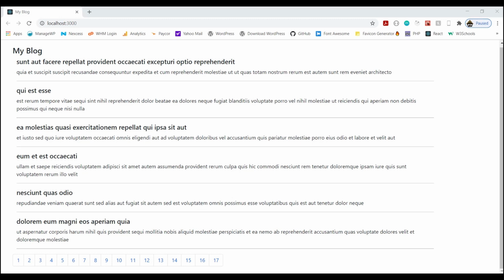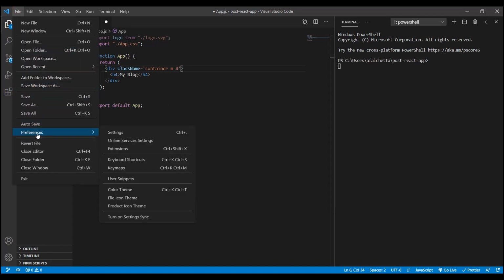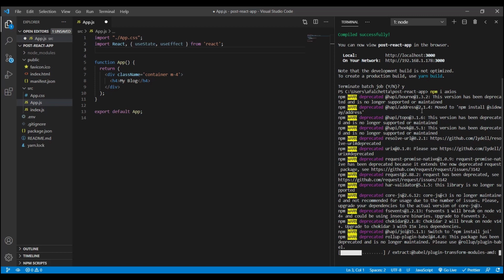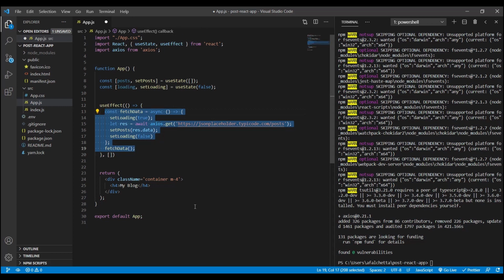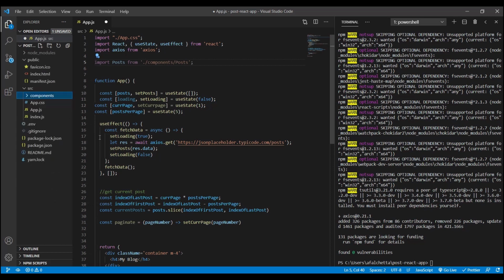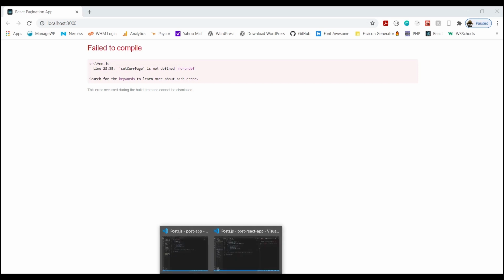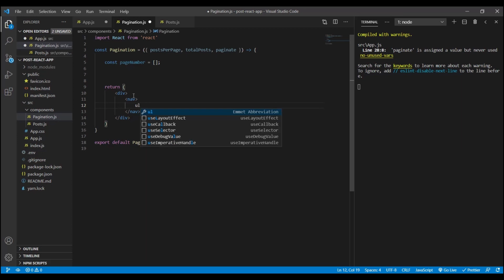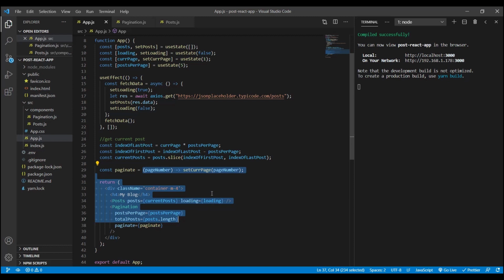Pagination with React Hooks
Pagination with React Hooks can seem confusing but in reality the algorithm is pretty basic but useful. Pagination helps us go through mass amounts of posts or other info and using react hooks makes it much easier.